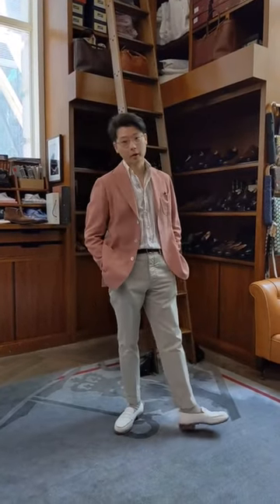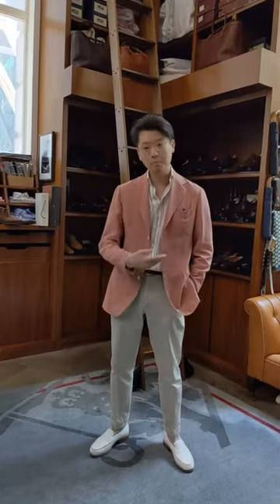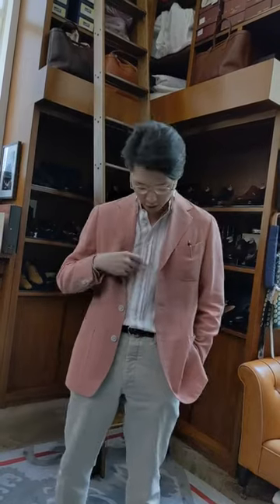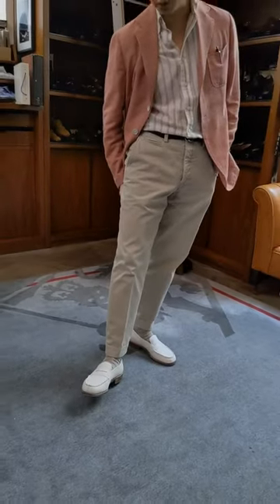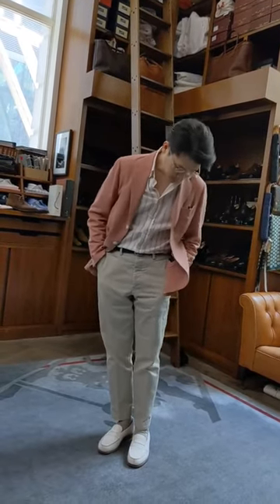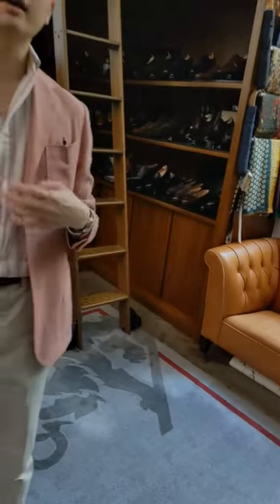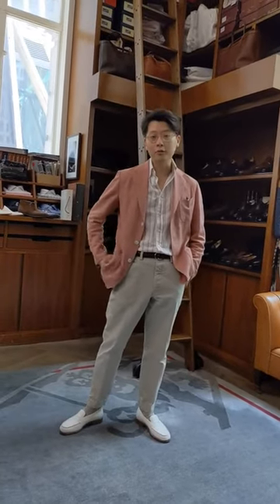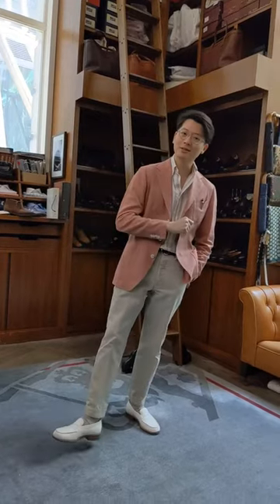What Am I Wearing and Why? Mark Cho #12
Our series of What Am I Wearing and Why with The Armoury Founders. Mark Cho and Alan See talk us through their outfits and how they put them together considering style, construction and fit. Featuring light summer colors of pink, white, tan and beige.